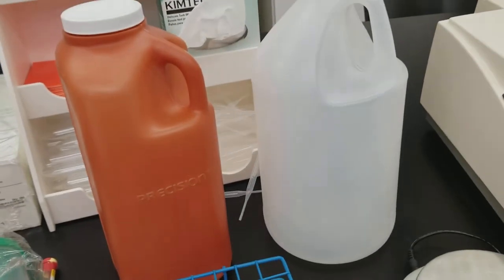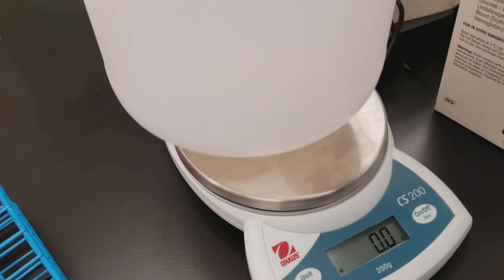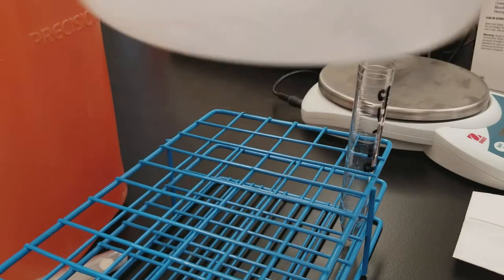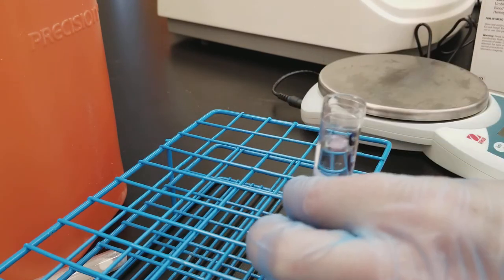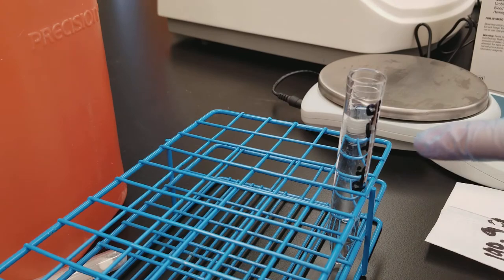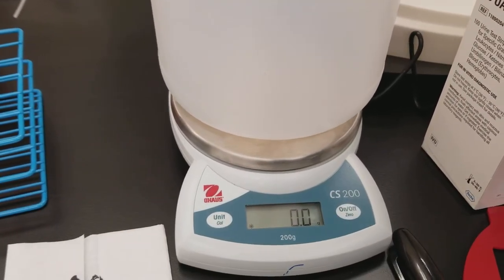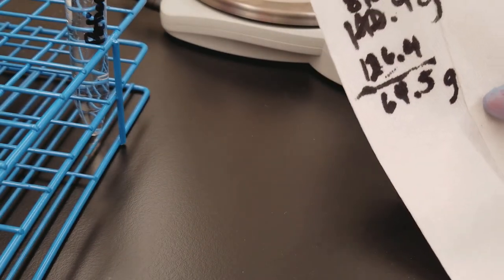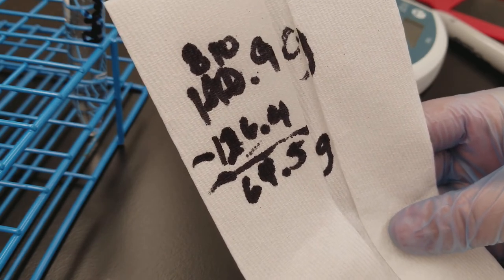Urinalysis: Example of aliquoting a 24 hour urine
This video shows an example of aliquoting a 24 hour urine and the math involved.  The video is an extension of the "Urinalysis: Different Types of Urine Specimens" video.